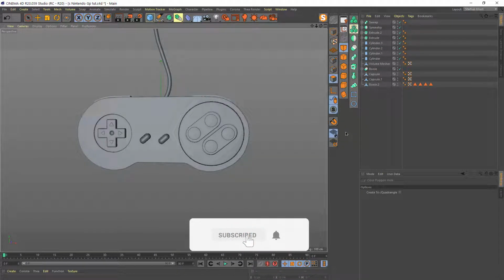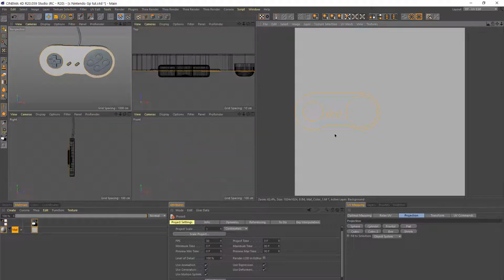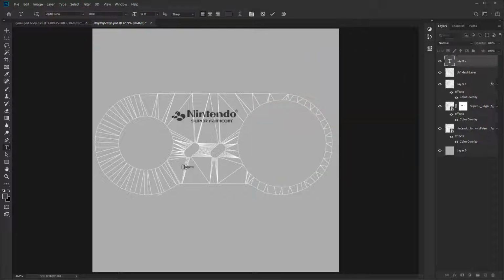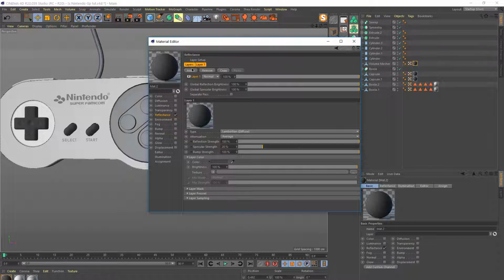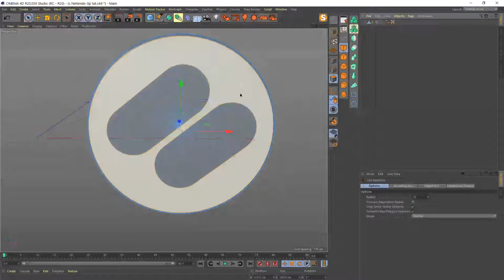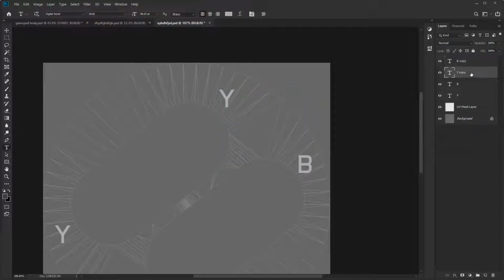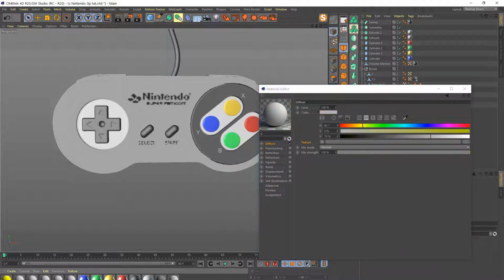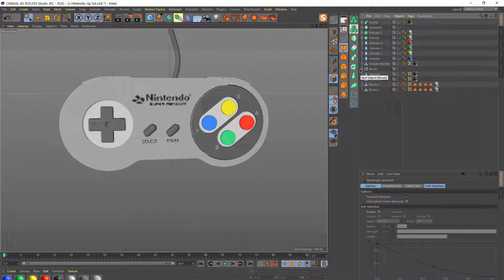Pt.2 - Super Nintendo Gamepad - Texturing